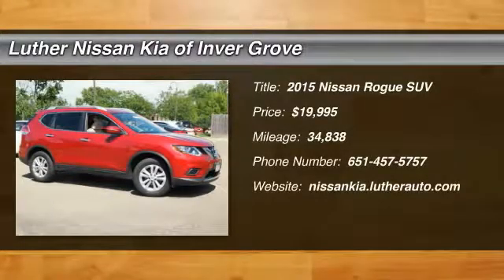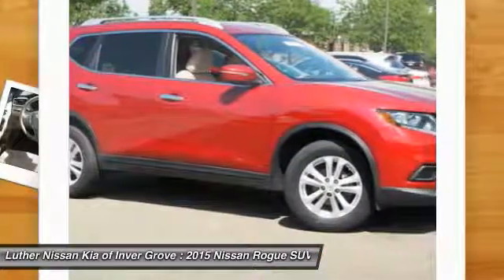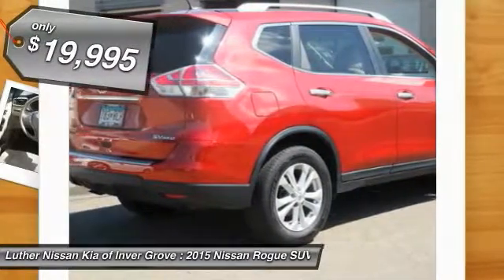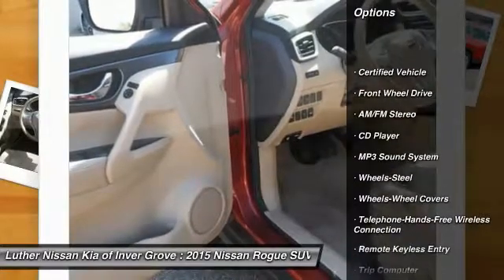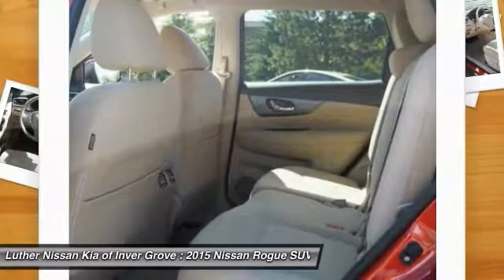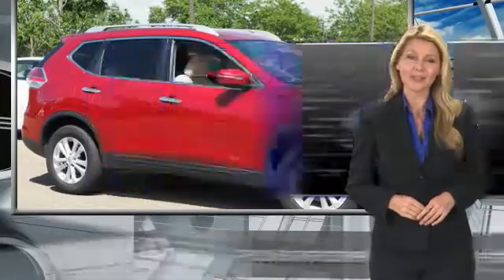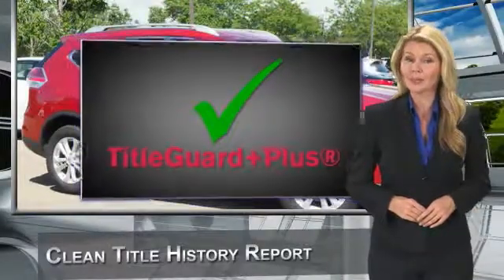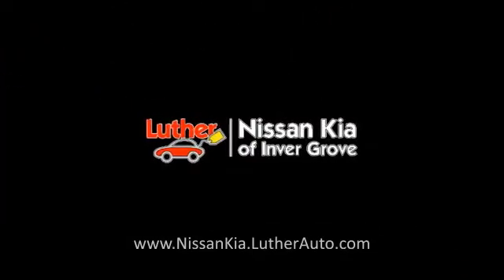2015 Nissan Rogue Inver Grove Heights,St Paul,Minneapolis P13460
2015 Nissan Rogue

** NISSAN CERTIFIED ** 1.95% APR OAC ** 7YR/100K MILE WARRANTY **. CARFAX 1-Owner, Excellent Condition, Dealer Certified. Cayenne Red exterior and Almond interior, SV trim. MP3 Player, Satellite Radio, iPod/MP3 Input, [B93] CHROME REAR BUMPER PROTECTOR, Alloy Wheels, All Wheel Drive, Non-Smoker vehicle. CLICK NOW! PURCHASE WITH CONFIDENCE: Rates as low as 1.95% OAC. Dealer Certified 7YR/100K. FUEL EFFICIENT 32 MPG Hwy/25 MPG City! SV trim, Cayenne Red exterior and Almond interior. CARFAX 1-Owner, Dealer Certified, Excellent Condition. MP3 Player, Satellite Radio, iPod/MP3 Input, [B93] CHROME REAR BUMPER PROTECTOR, Aluminum Wheels, All Wheel Drive7-year/100,000-Mile Limited Warranty, 24-Hour Roadside Assistance and Towing Assistance, Rental Car, Trip-Interruption Services, Vehicle Title Insurance Policy, CARFAX Vehicle History Report, $50 Deductible, 167-Point Inspection and Reconditioning. CARFAX 1-Owner and Qualifies for CARFAX Buyback Guarantee. EXCELLENT VALUE: This Rogue is priced $1,000 below NADA Retail. Approx. Original Base Sticker Price: $25,800*. KEY FEATURES INCLUDE: MP3 Player Non-Smoker vehicle. Nissan SV with Cayenne Red exterior and Almond interior features a 4 Cylinder Engine with 170 HP at 6000 RPM*. EXPERTS RAVE: . this crossover SUV's motion is well controlled, its electric-assist power steering offers good feedback, and ride quality is supple. -KBB.com. Great Gas Mileage: 32 MPG Hwy. WHY BUY FROM US: Some of the used vehicles we offer for sale may be subject to unrepaired recalls for safety issues. You can check whether a vehicle is subject to open recalls for safety issues at safercar.gov Pricing analysis performed on 6/8/2017. Horsepower calculations based on trim engine configuration. Fuel economy calculations based on original manufacturer data for trim engine configuration. Please confirm the accuracy of the included equipment by calling us prior to purchase.